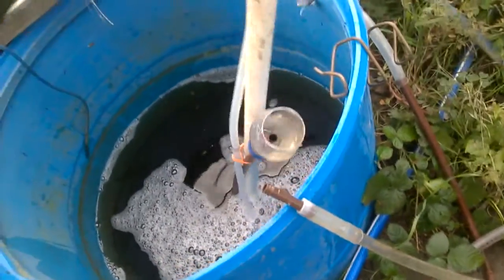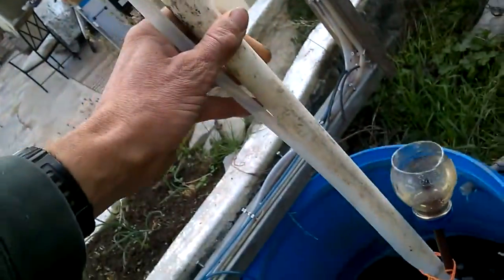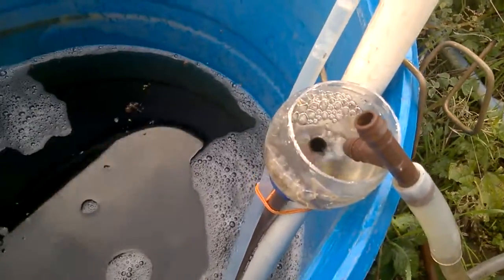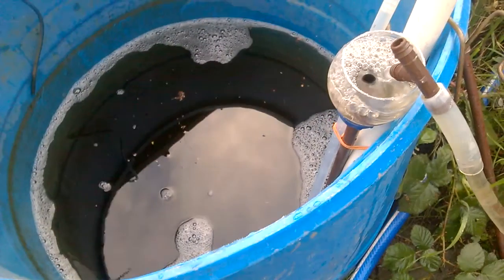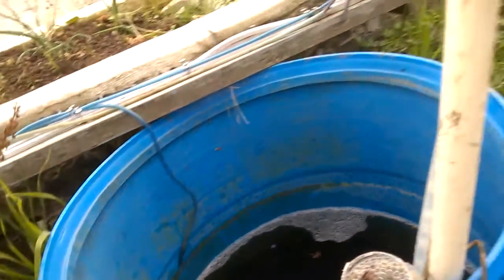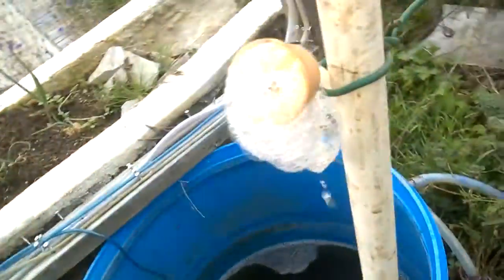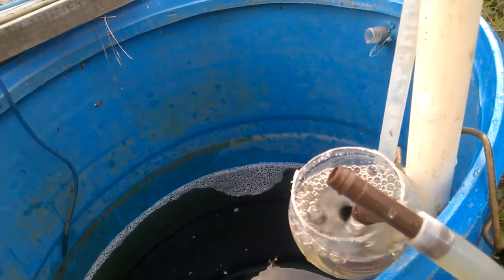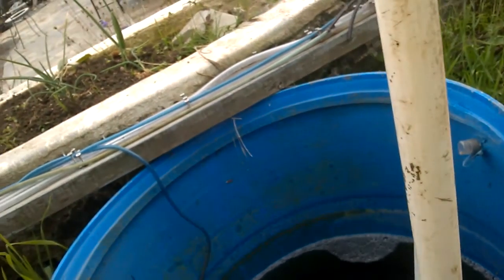Second attempt to make a simple working model of the pulser pump.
I'm trying to design a very cheap easy to understand minature working model of the pulser pump.  "world's simplest water pump".    This is my second attempt.       It combines a "trompe" that compresses air with an airlift pump,  that uses compressed air to pump water up.  There will be at least 2 more models before I am happy with the final result.